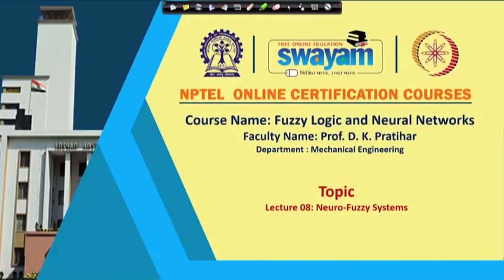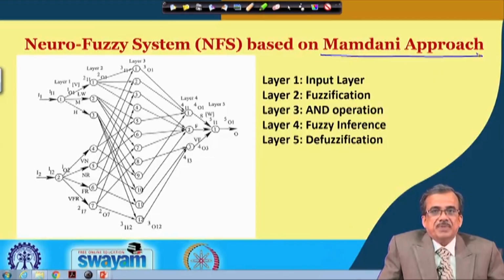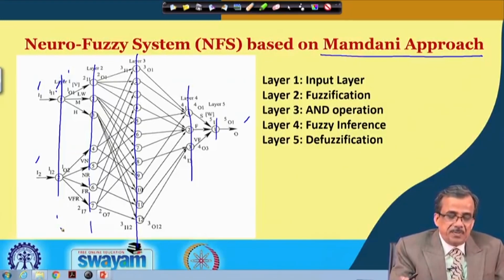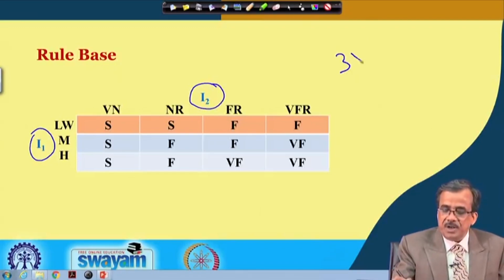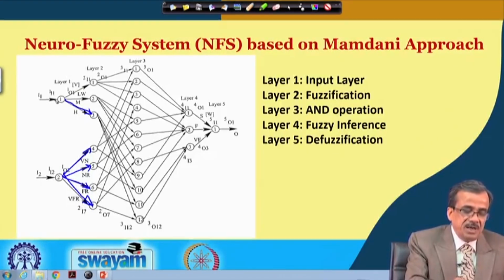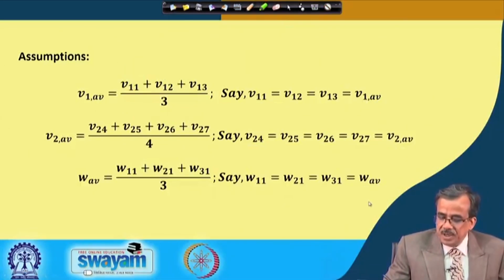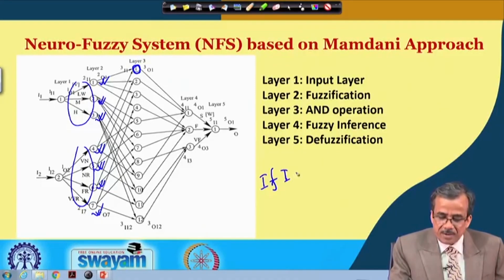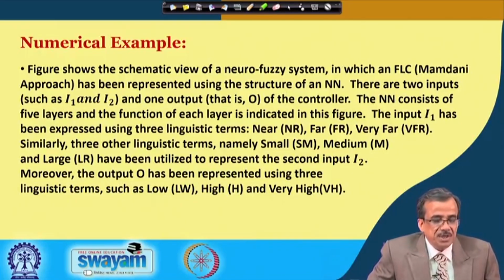Lecture 33 : Neuro-Fuzzy System